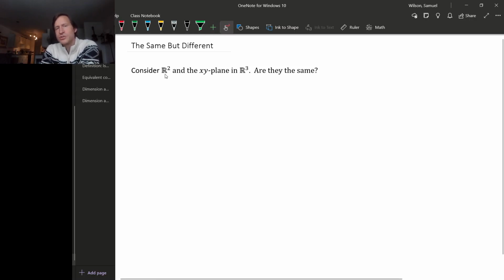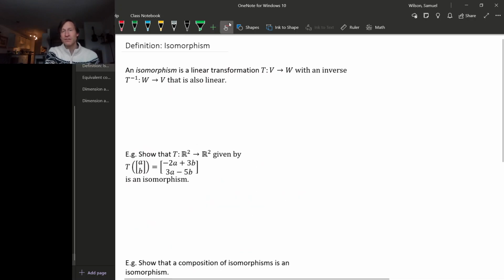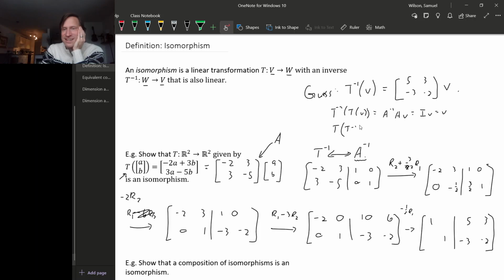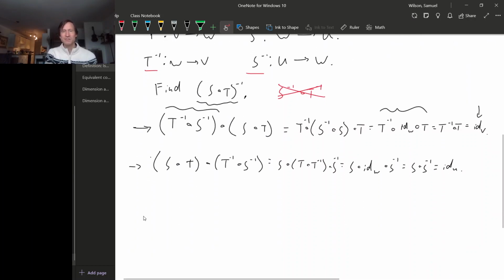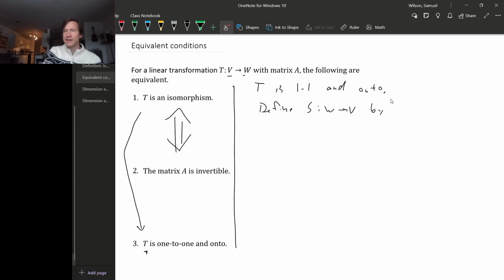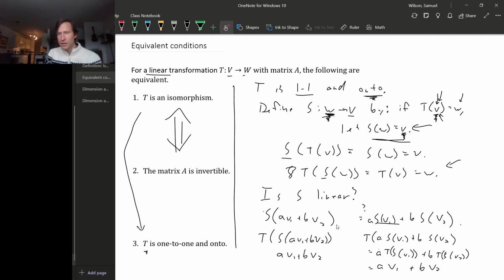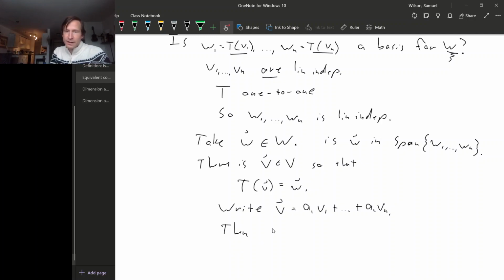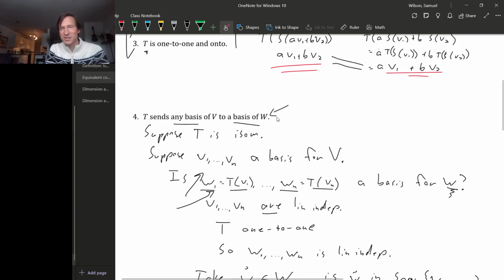5.6 1 - Isomorphism